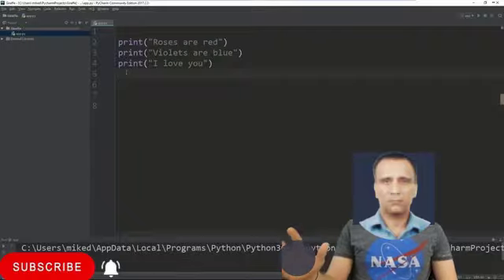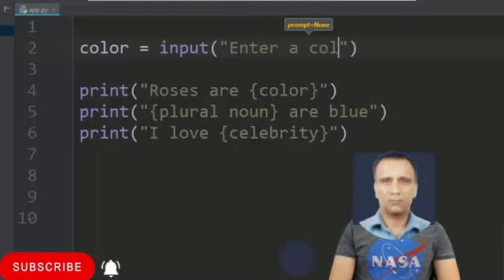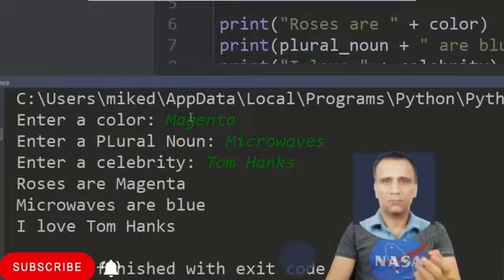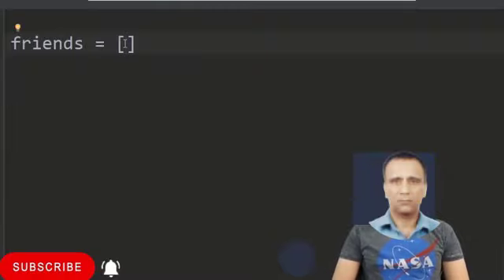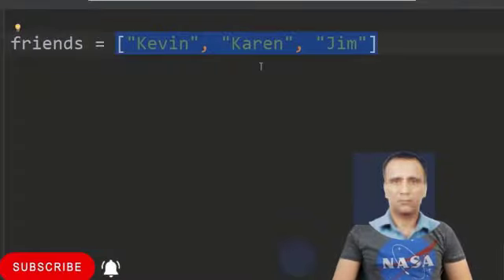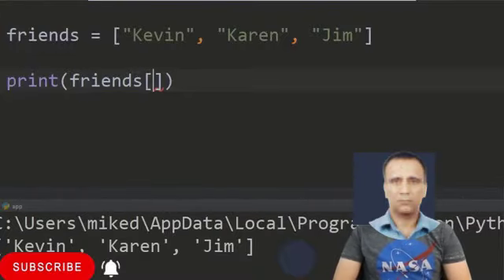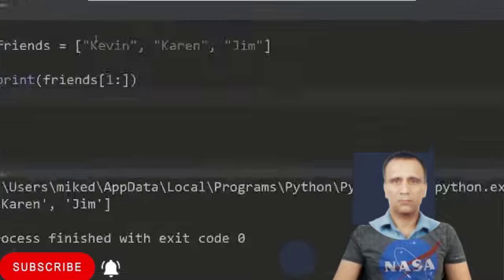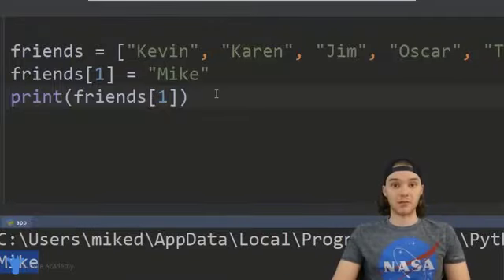📌 Python Full Course for Beginners (Mad libs Games and Lists video 07)